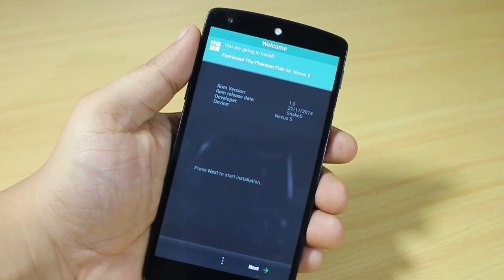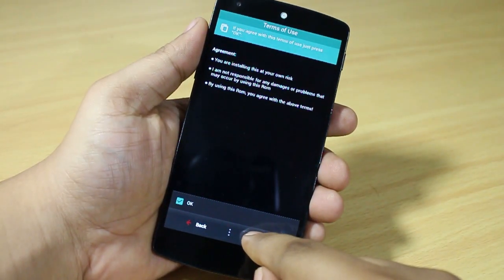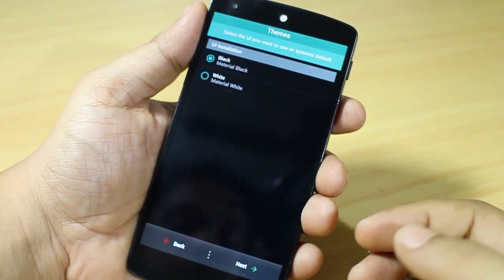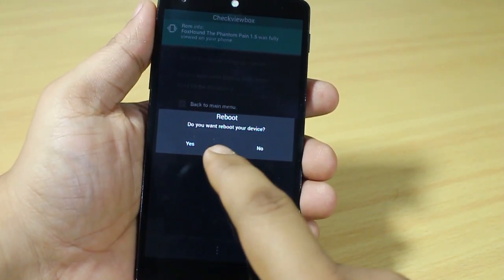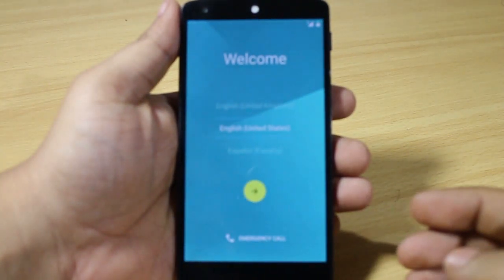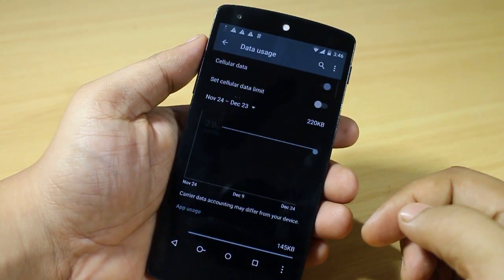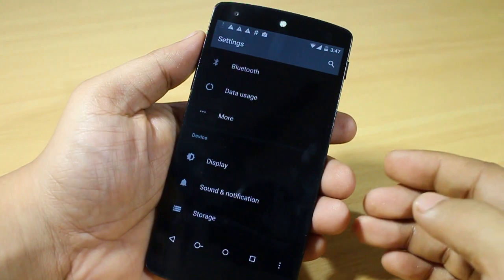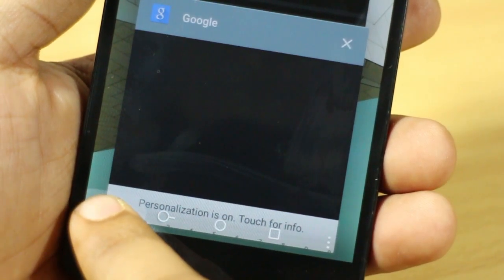Android 5.0 FoxHound Rom On Nexus 5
Android Lollipop FoxHound Rom On Nexus 5, Stable , Smooth & Latest Version Of Android L.